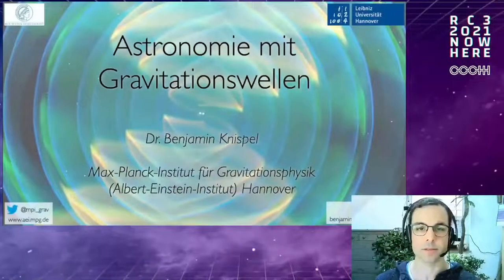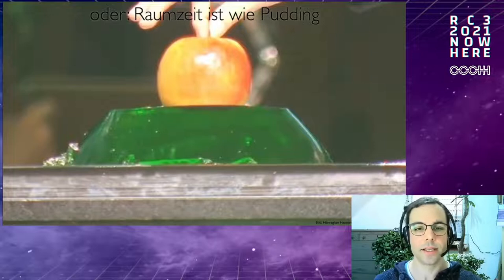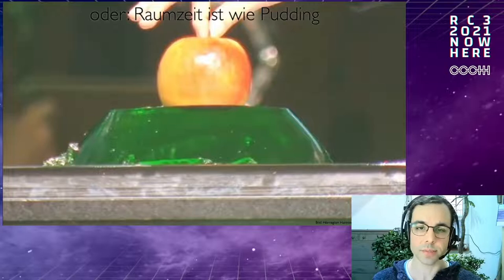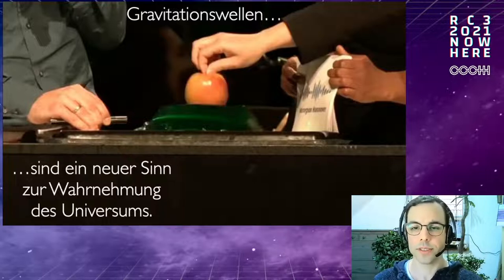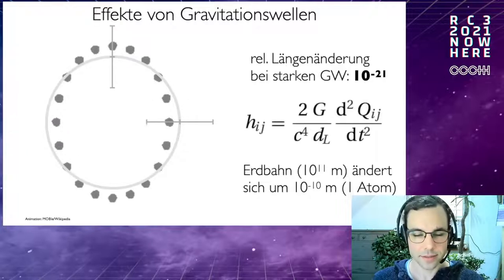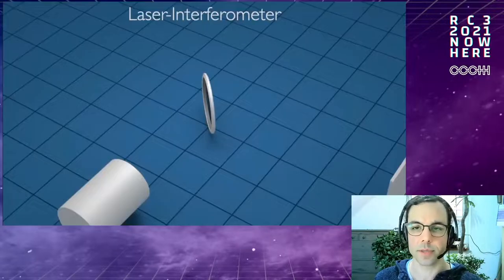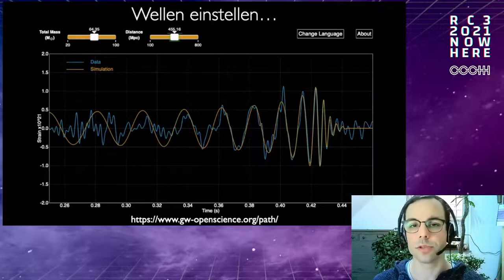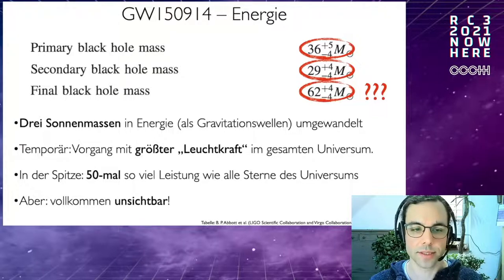Astronomie mit Gravitationswellen - english translation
Vor sechs Jahren begann ein neues Zeitalter der Astronomie. Seitdem beobachtet die Menschheit das Universum auf eine vollkommen neue Art und Weise. Gravitationswellen lassen uns die dunkle, unsichtbare Seite des Universums gewissermaßen hören. Mit einem weltweiten Netzwerk kilometergroßer Detektoren belauscht eine internationale Forschungsgemeinschaft Verschmelzungen Schwarzer Löcher und Neutronensterne – bereits 90 solcher kosmischen Kollisionen in den Tiefen des Alls wurden beobachtet. Was wir daraus über die exotischen Himmelsobjekte lernen können, wie die Beobachtungen funktionieren und was uns demnächst noch erwarten könnte, verrät dieser Vortrag.

Benjamin Knispel